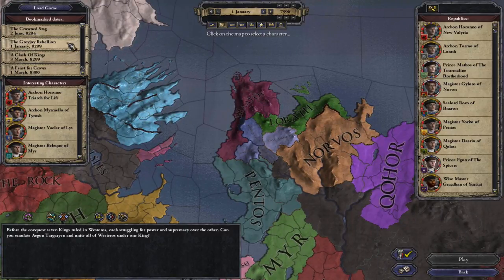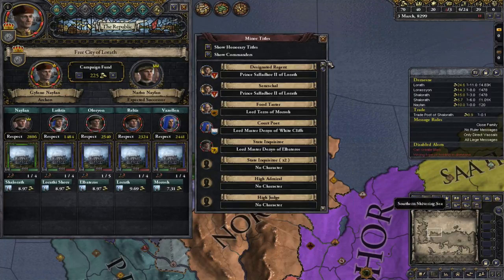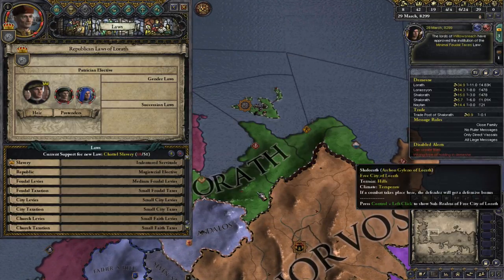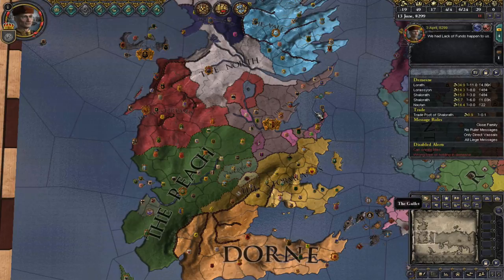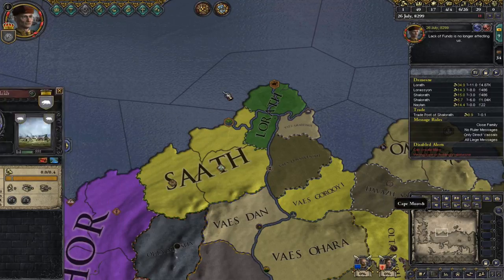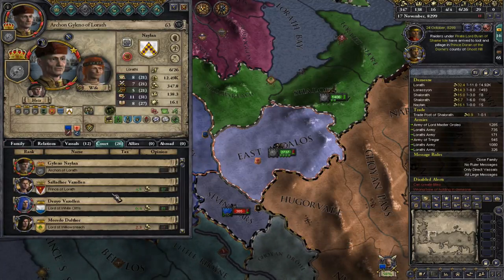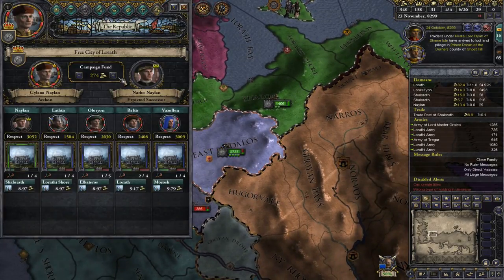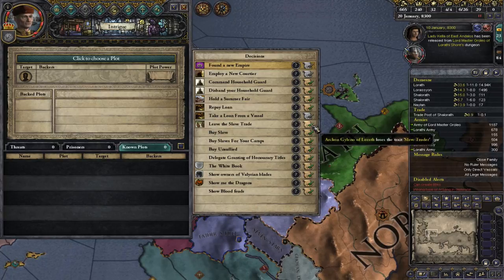Crusader Kings II Horse Lords, Game of Thrones: Lorathi Slave Trader #1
Crusader Kings II, Horse Lords DLC and Game of Thrones mod….recipe for awesome gameplay.

In this series I first attempt to legalise slavery, I then attempt to start a flourishing business in the slave trading industry and use such profits to create an impressive empire, including things such as colonisation and province development.